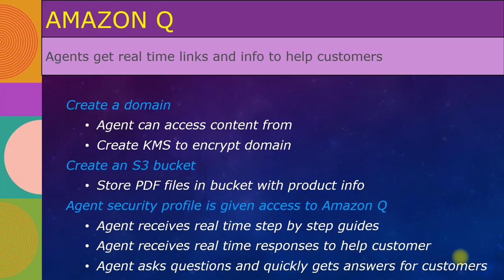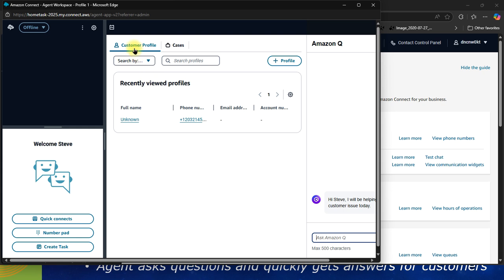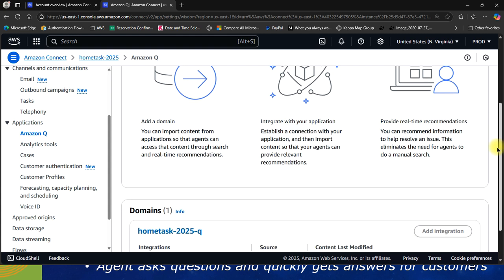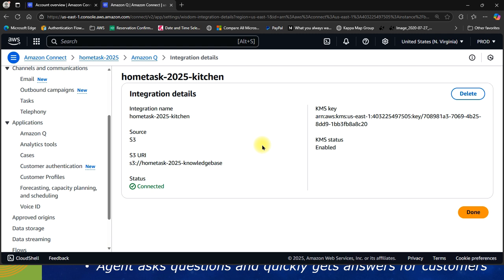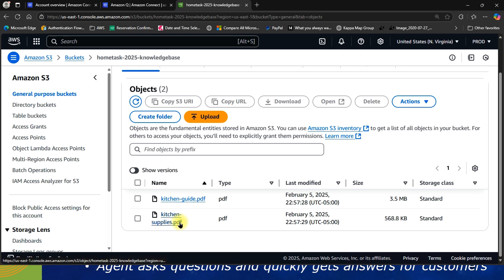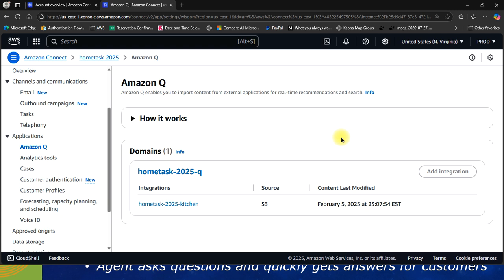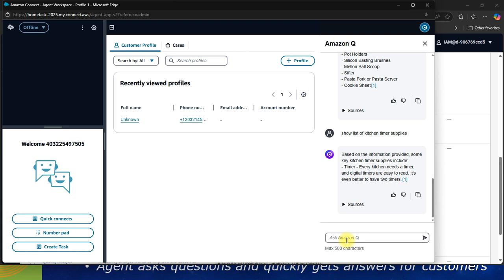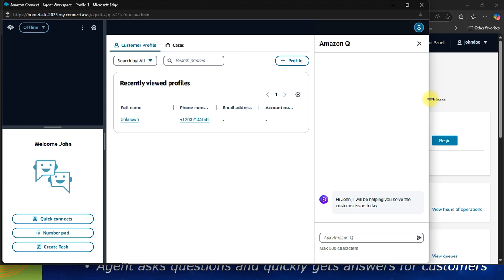AWS Connect Contact Center - Agent Workspace - Q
AWS Connect Amazon Q Discussion